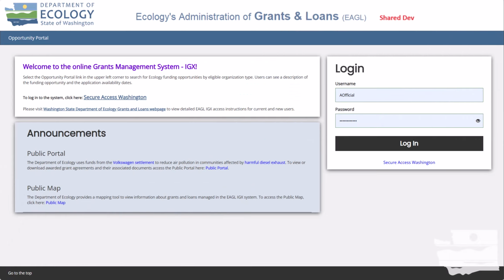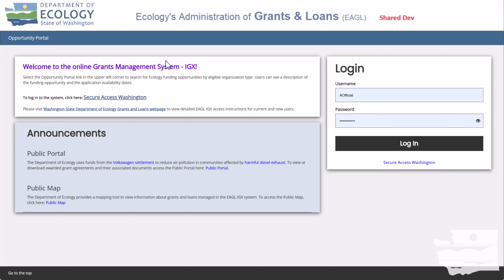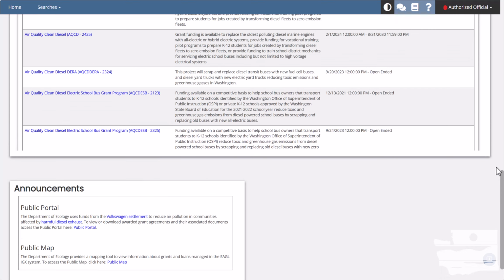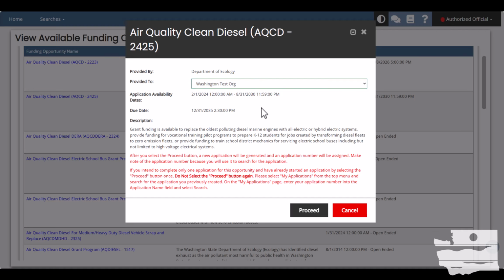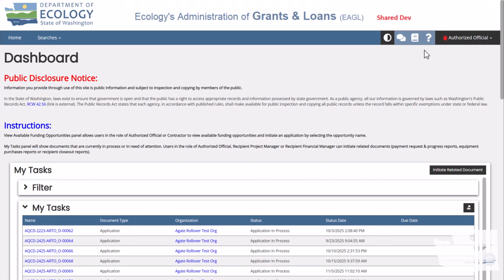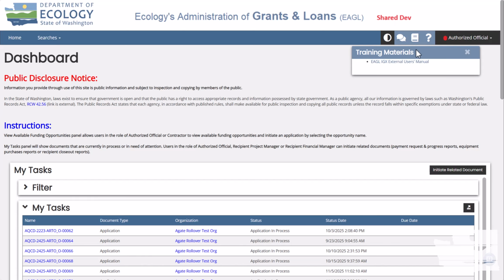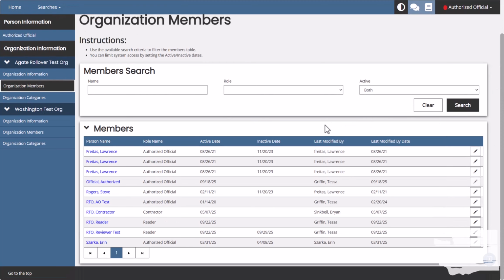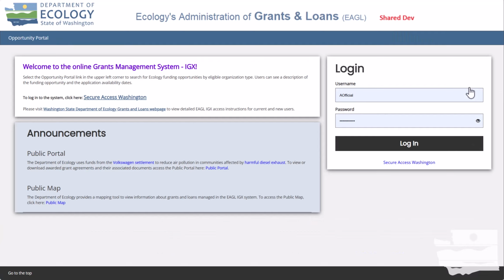General Navigation in EAGL IGX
This video demonstrates how to navigate in EAGL IGX. It explains how to use key dashboards — such as My Tasks and Funding Opportunities — and how to use various icons, menus, and document navigation tools in the system.

Visit these additional resources for more information about funding opportunities, guidance for managing your award, and additional EAGL IGX training materials.